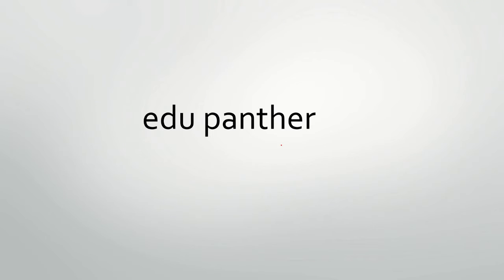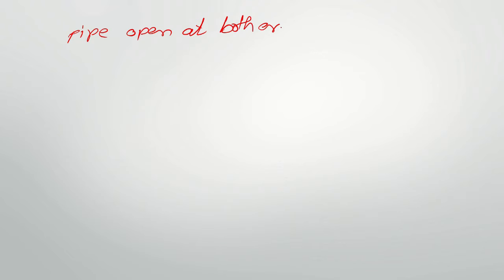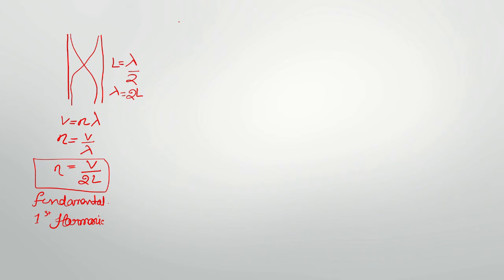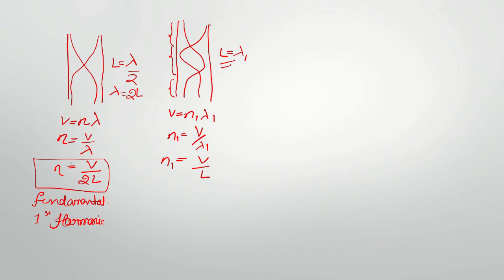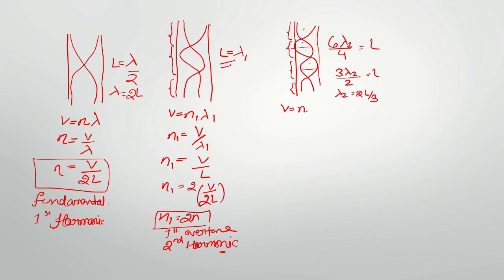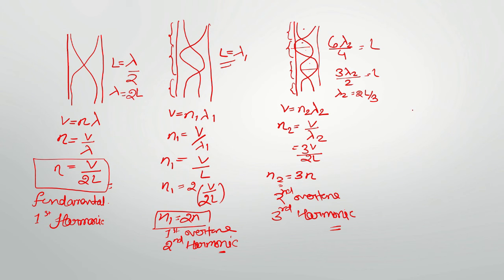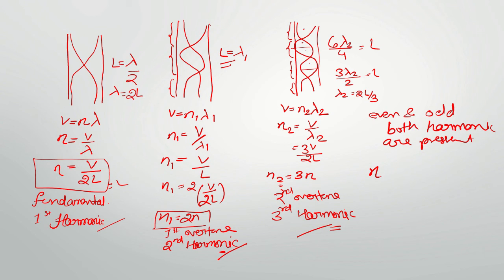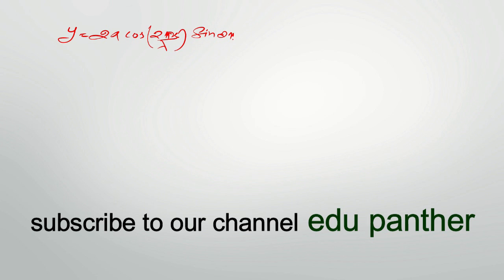Standing Waves in an Organ Pipe I Closed and Open Organ Pipe | JEE MAINS/NEET/MHT CET/ PART 6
edu panther
This is 6th lecture of 2020 board exam series.
in this lecture you will learn concept of harmonic fundamental frequency and overtone in case of organ pipe open at both ends.
This series is very helpful for maharashtra board 12th exam 2020.

frequency of open organ pipe formula
open organ pipe derivation class 11
what are the resonant frequencies for an open organ pipe of fixed length l
closed organ pipe
frequency of closed organ pipe formula
open and closed pipes physics
organ pipe physics class 11
pipe closed at both ends frequency